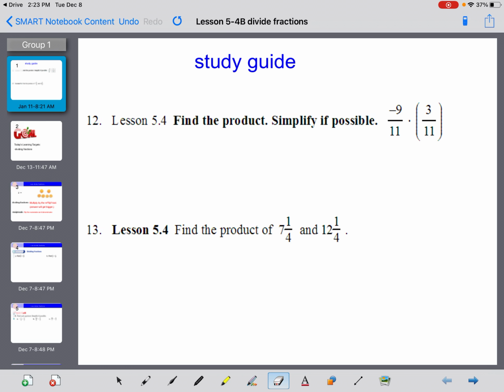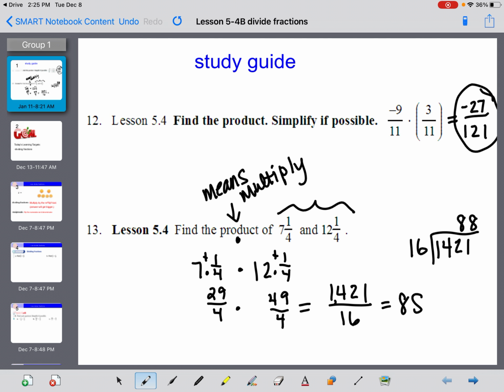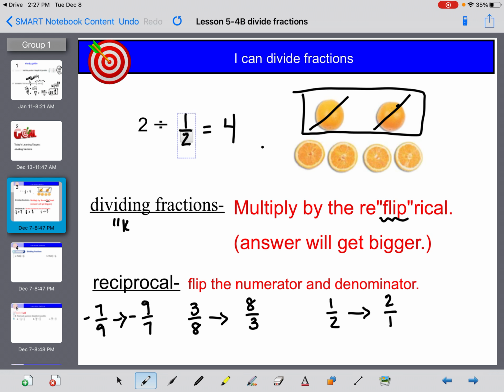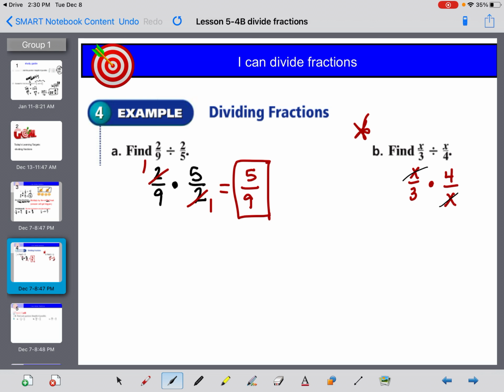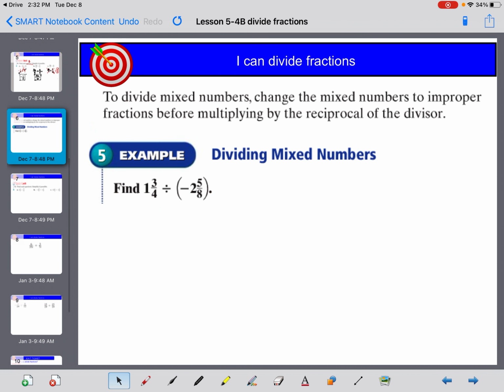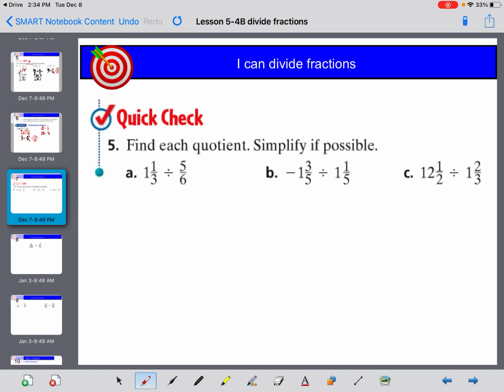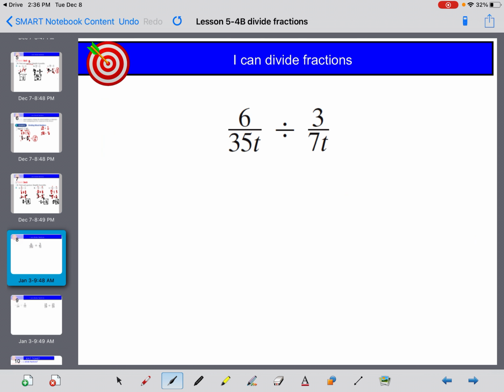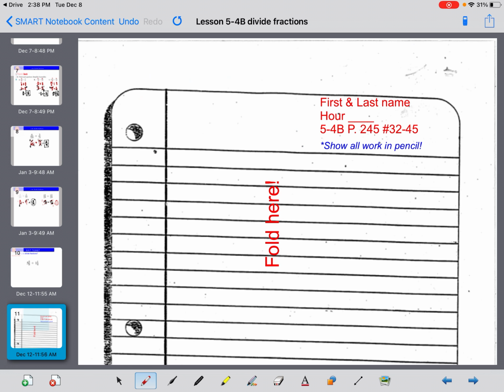5-4B Dividing Fractions